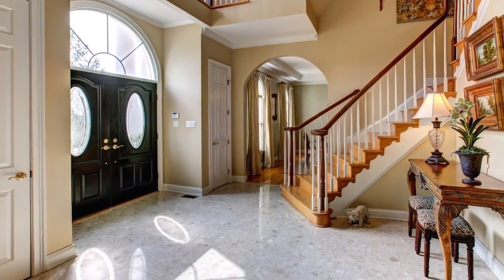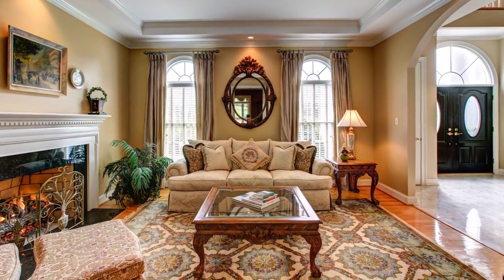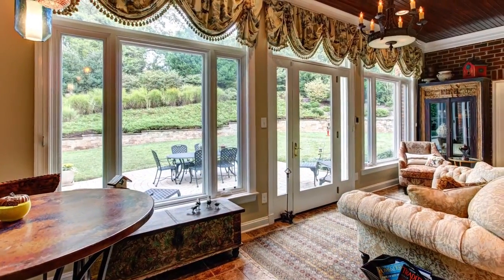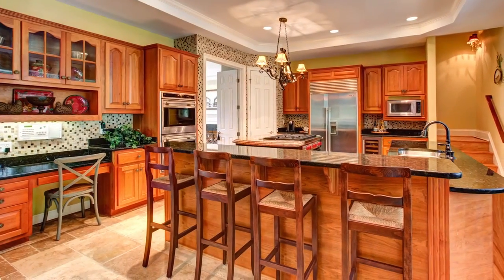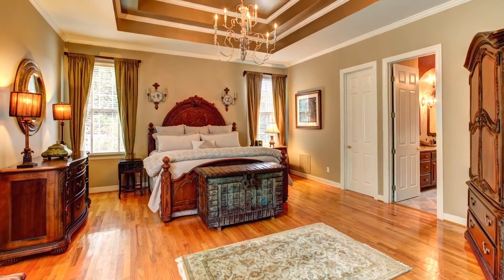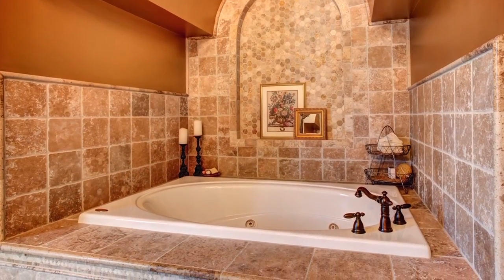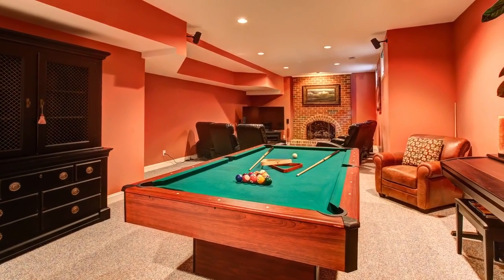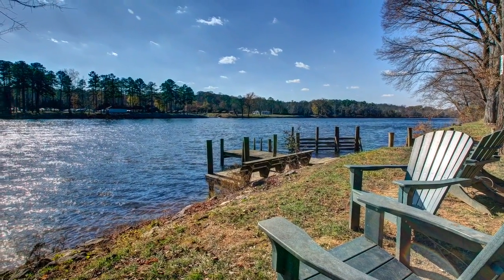632 Walsing Dr. Henrico, Va Long & Foster Real Estate Pam Diemer 804-3347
Hi, I’m Pam Diemer with Long and Foster Real Estate. I have over 10 years of residential real estate experience in the greater Richmond area. I represent buyers, sellers, builders and investors with single family homes. As my client, you’re like family, and I will always work to protect your interests. As a Certified Financial PlannerTM with a strong financial background, I have the expertise to add tremendous value to your real estate experience.

Spectacular & renovated southern colonial with river access featuring first floor owners suite and first floor guest suite! The luxurious interiors offer open concept living, 10 ft ceilings, hardwood & Italian travertine marble floors, chandeliers & custom lighting, tray ceilings, and fireplaces in the living, dining, family & rec rooms! The chef’s kitchen features cherry cabinets, Wolf & Sub-zero appliances & bar dining. The casual dining area evokes a bistro vibe with its stunning tile accent wall and bay window. Entertain with ease in the family room with stone fireplace and wet bar. The lanai opens to the garden with French doors and is the perfect place to wind down with loved ones at the end of the day! The 1st floor owner's suite is grand with a double tray ceiling & chandelier. The renovated travertine bath has shower for 2 & whirlpool niche. Your guests have a private retreat with a renovated bath. The quiet study has first floor convenience. Four more bedrooms, each with updated private bath access and a bonus room complete the second floor. Finished basement is ideal for movies, games and exercise. 3-car garage, 1 acre fenced lot. Private James River park access.